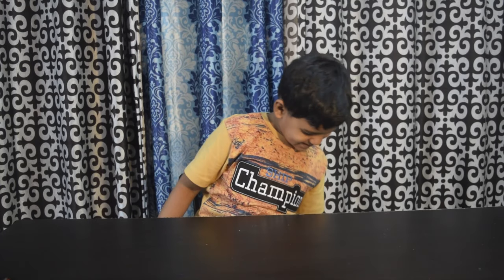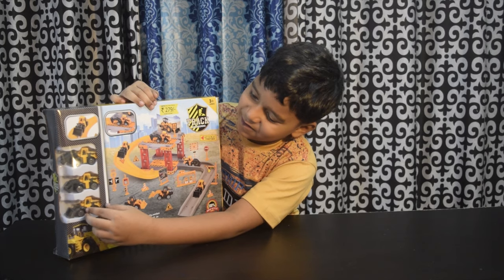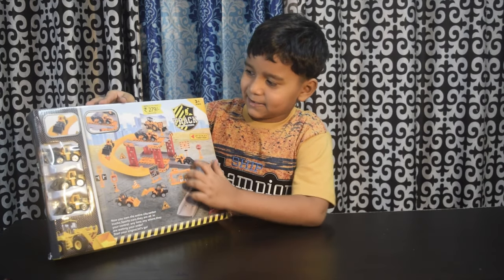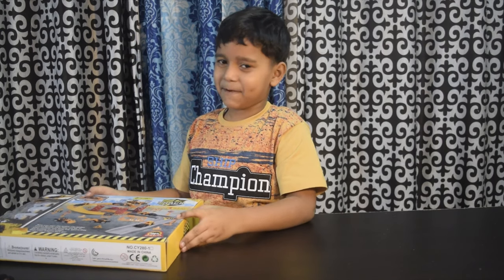Construction Truck toys for kids | Best toy under 300 | DMart Toys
Best for gifting under 300 rupees, Good quality educational constructional toy for kids. DMart is selling this for 279 rupees only. Assembling of track construction kit toy for 3+years kids